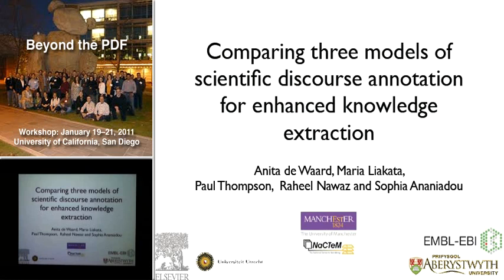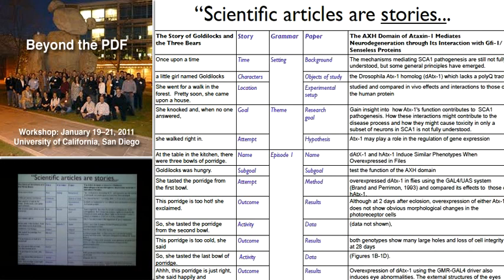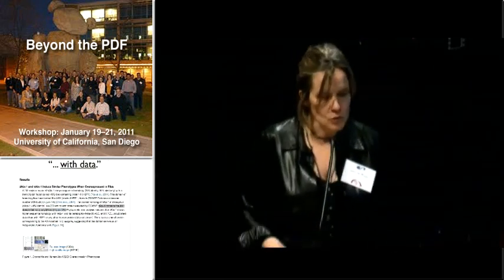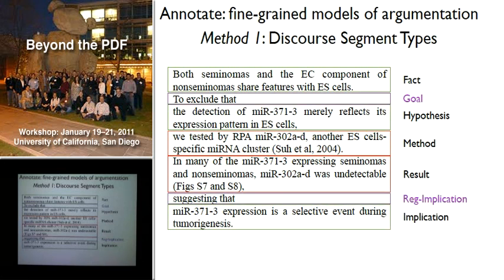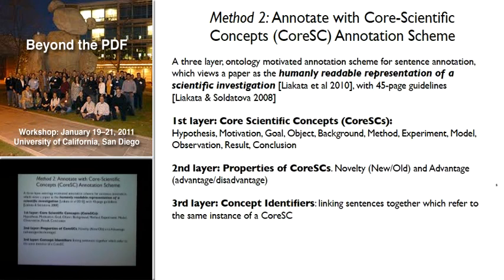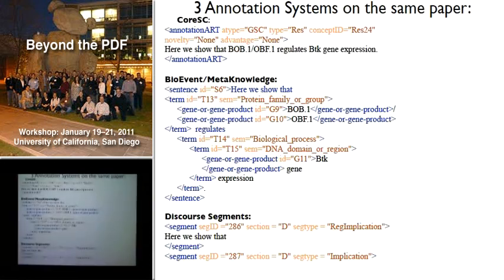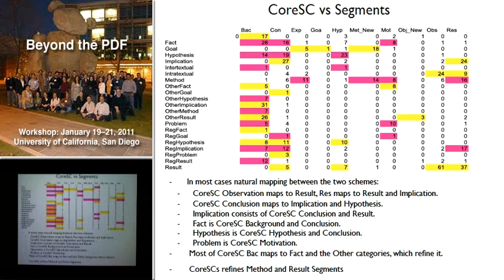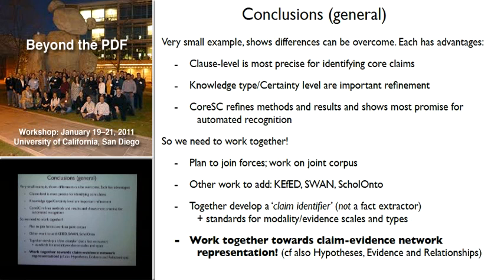Comparing scientific discourse annotation schemes for enhanced knowledge extraction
Anita de Waard, Paul Thompson, Maria Liakata, Raheel Nawaz and Sophia Ananiadou